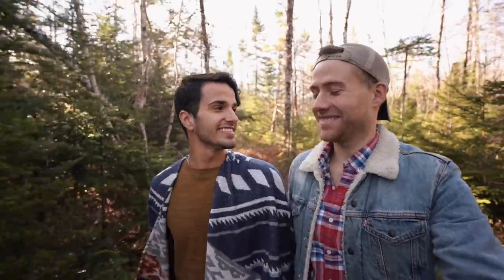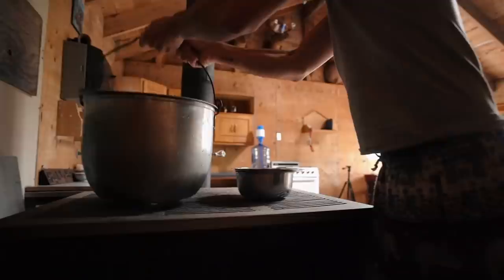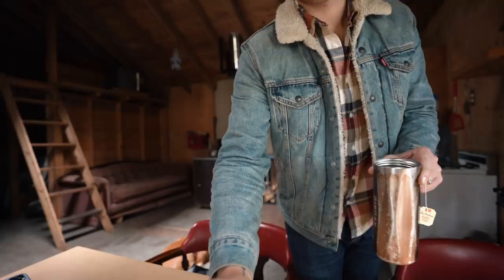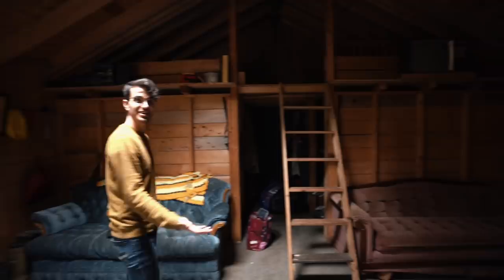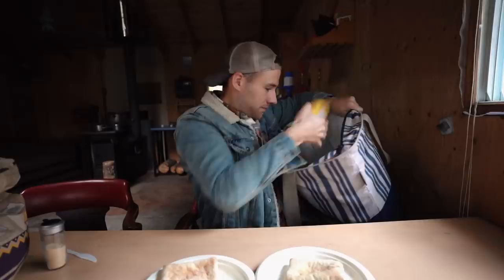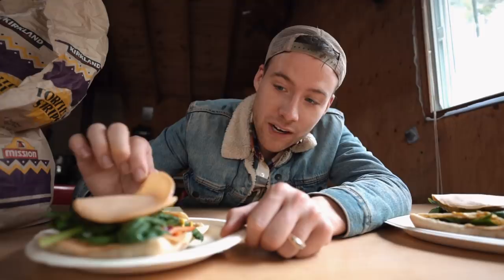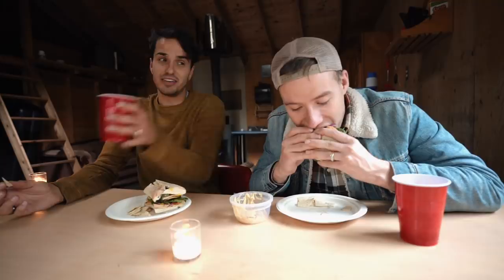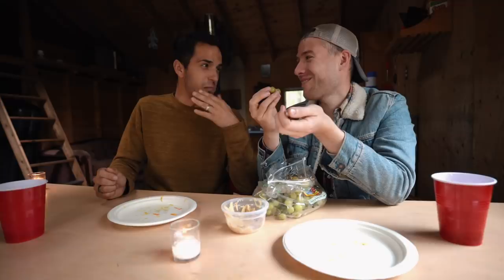Off Grid CABIN | Self Isolating in the Woods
We have HUGE NEWS! for our BRAND NEW WEEKLY SHOW, Tangents with Tyler and Todd, airing EVERY Wednesday!
This off-grid cabin in the woods was built by Todd’s dad in 2001 for the entire family and is simple living at it’s finest…this tiny home was an escape for everyone but life got busy, the angsty “too good for it” teenage set in and eventually no one came at all. It might not have electricity or running water but it does have a river running right in front of it and a cozy fireplace for heat and cooking.

If you’ve been following our channel for a little while you might know that we’ve been living and traveling full time in an RV as digital nomads. So much has changed with our future plans and we can’t wait to share what’s happening in next weeks video…it will still involve travel, vlogs, RV life, and the effort to show that being a gay couple is the exact same as any straight couple but it just might mean putting roots down somewhere a little more permanent!

Make sure you join us every SUNDAY as we continue to vlog this adventure of RV and minimal living. We hope that you’re enjoying seeing what the RV lifestyle and in this video, tiny house living from the perspective of a gay couple, if you did make sure you tell a friend! By sharing our videos with your friends, coworkers, and on social media it helps our page immensely!

We're Tyler and Todd, a gay couple from Canada living full-time in our self-renovated RV and are currently travelling around North America with our two dogs, Charlie and Eddie. We’ve been living full time in our RV since September, 2019 and have been keeping a vlog to bring you along for the ride and to show what RV life is really like.

Camera Gear We Use:
►BEST all around Camera
►Best Vlog Lens
►Best Photo Lens
►Bendy Tripod
►The Drone We Use